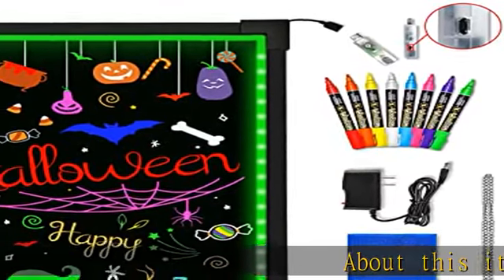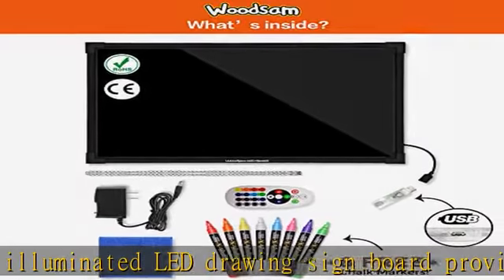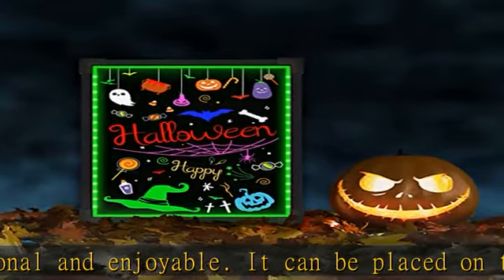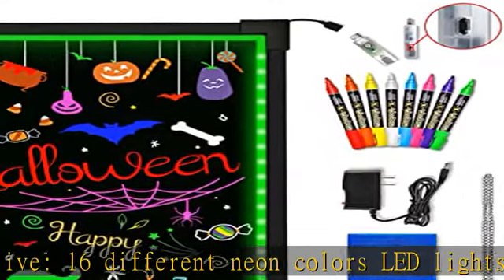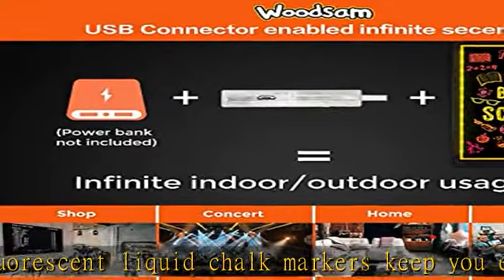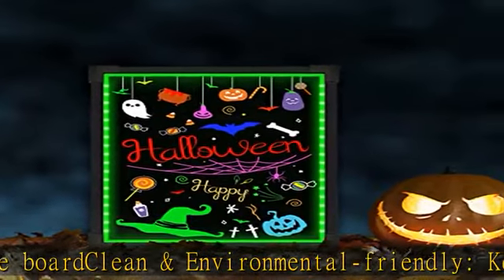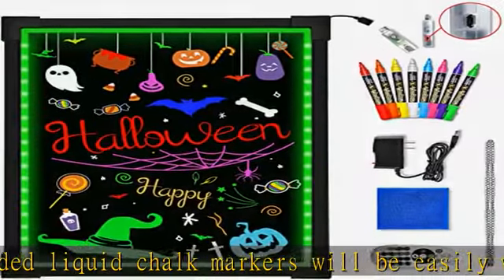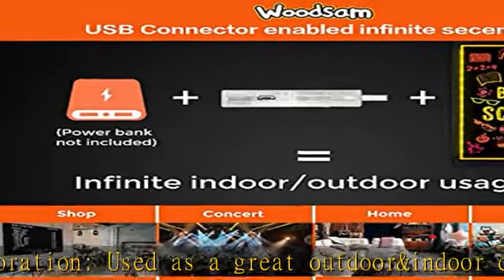Woodsam LED Message Board- 28" X 20" Inches Erasable Writing Drawing Neon Sign with 8 Colorful Mark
Woodsam LED Message Board- 28" X 20" Inches Erasable Writing Drawing Neon Sign with 8 Colorful Markers - Perfect for Children, Back to School, Home, Office, Restaurants, Bar, Holiday Celebration Gift